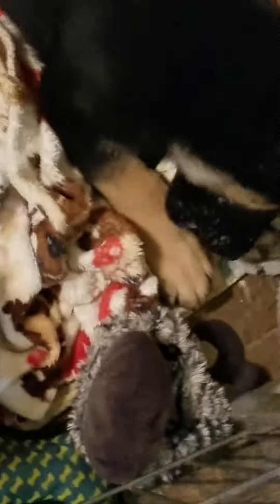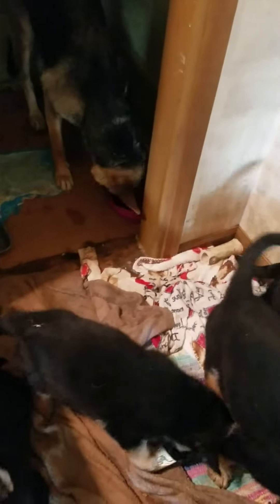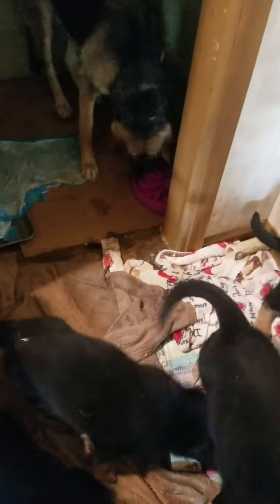Keeping German Shepherds puppies busy when going to work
I stuffed leg bones for all the dogs before I go to work.  It helps keep them busy and really helps teething. It is p/nut butter satin balls and yogurt frozen. I have also used canned dog food with a egg and oatmeal, I close off the ends with p/nut butter !